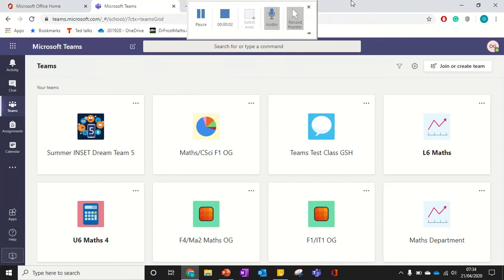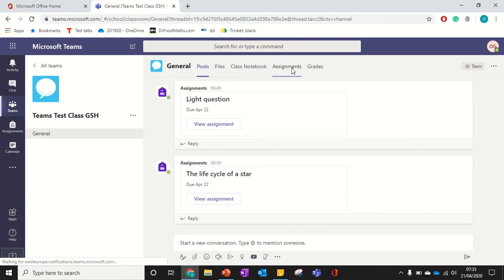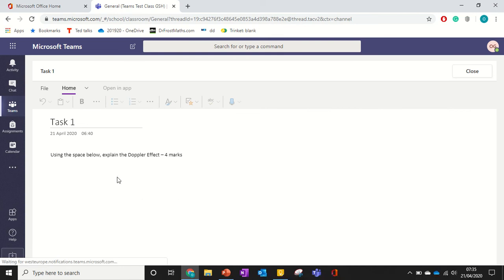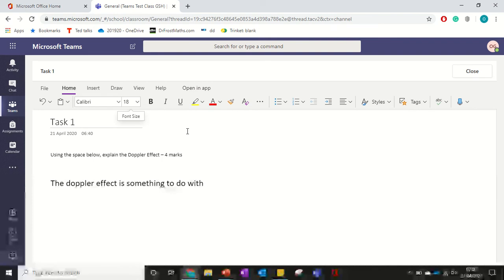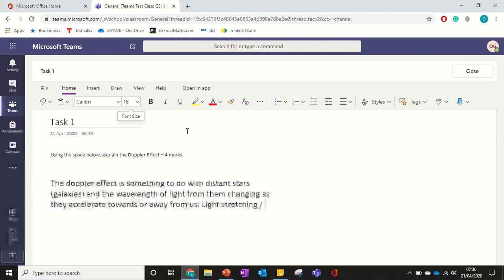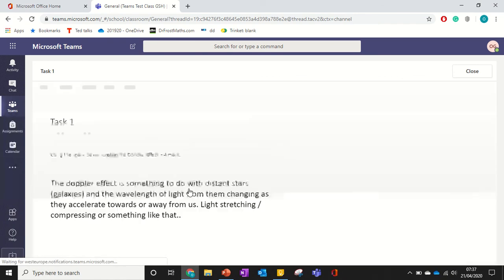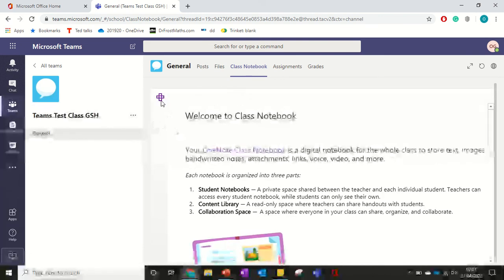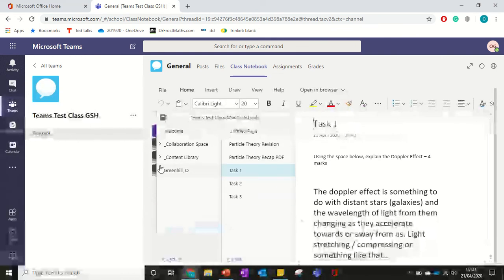Completing an Assignment in Class Notebook from PC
A demonstration video from student perspective of how to complete a task which was set through a Microsoft Teams Assignment which links to a page in Class Notebook.